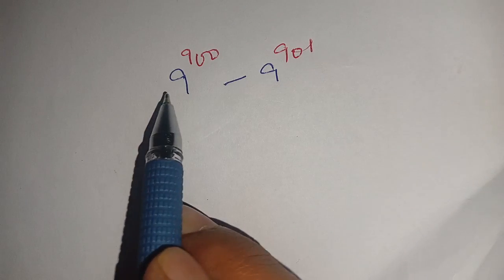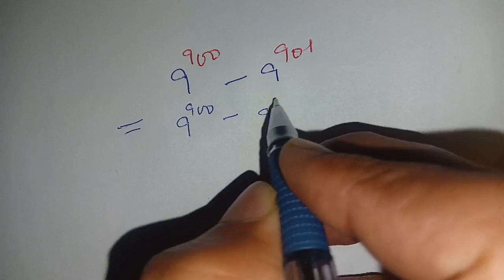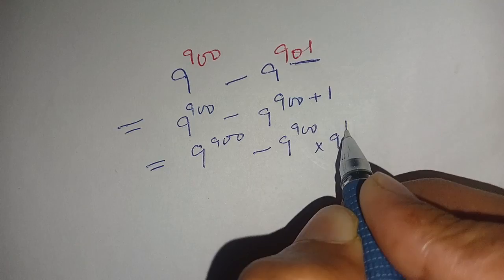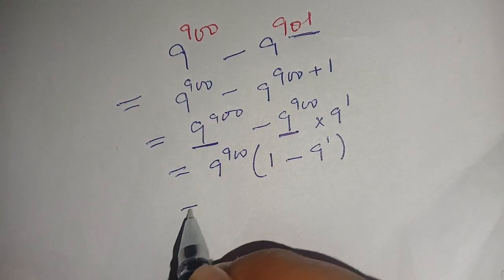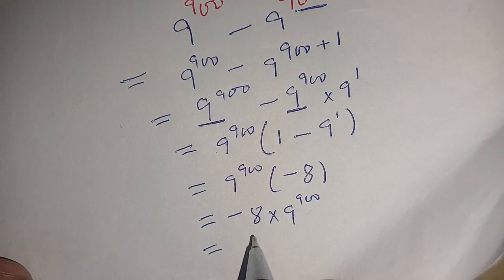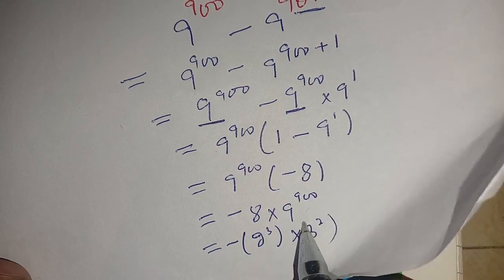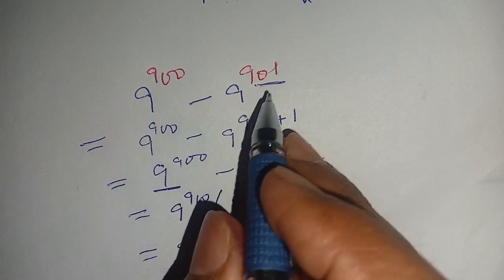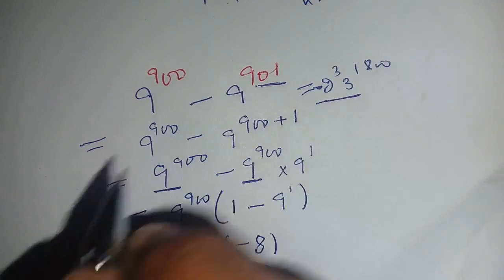Math olympiad | Nice Olympiad Mathematics problem • How to solve factorial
Math Olympiad
video chapters
00:00 intro of math Olympiad Exponential Problem
00:19 Expand of Exponential power
00:43 Taking common Exponential terms
01:06 simplification of Exponential in simpler terms

Hello Everyone 🤗🤗🤗

Topics Covered :-

Algebra Problem
Olympiad Mathematics
math
olympiad mathematics
math olympiad preparation
mathematics
maths
math olympiad questions
math olympics
math problems
olympiad
premath
algebra
sybermath
algebra 1
algebra 2
sat math
quadratic equations
algebraic equations
pre math
imo
math olympiad
how to study math
college math
algebra problem
precalculus
mathematical olympiad
challenging math
trending mathematics
olympiad math